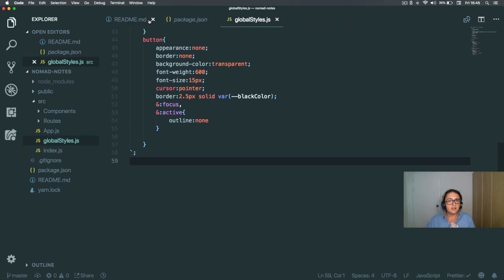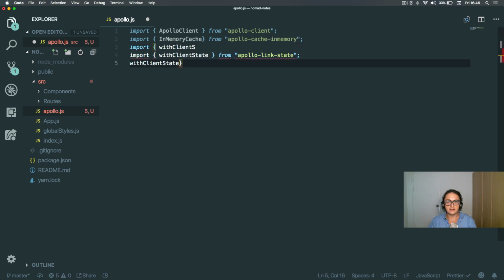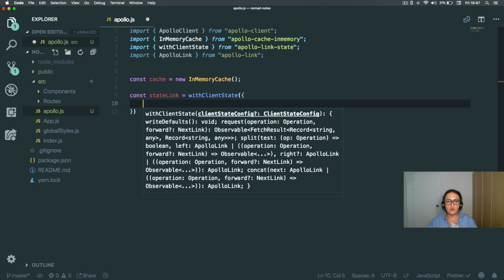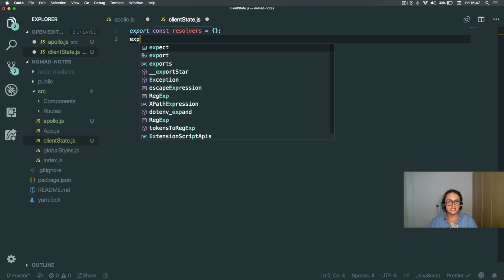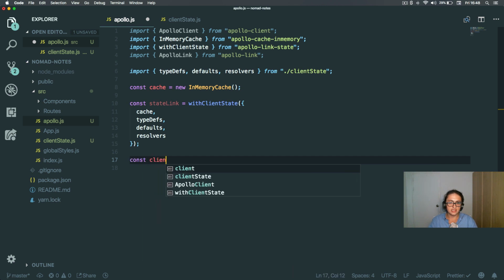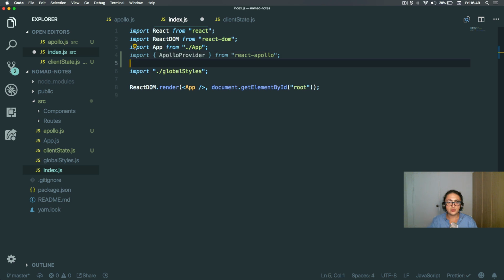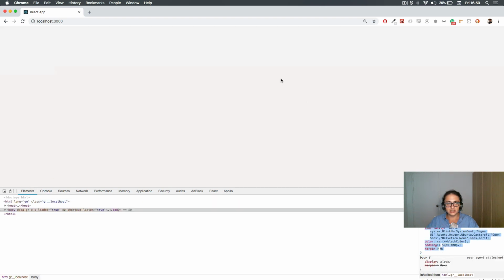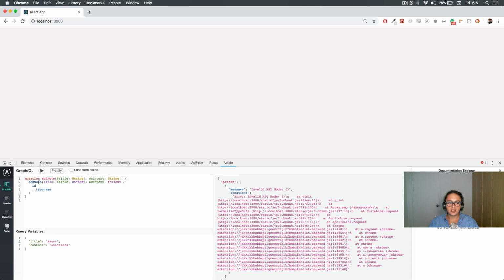'오프라인 노트앱' 만들기 #1-2 Configuration - Build an Offline Note Taking App with React, Apollo and GraphQL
🚨 한글 자막 ON! 🚨
이 무료 강의 시리즈에서는 '오프라인 노트앱' 을 만들겁니다. 무엇으로?
리액트 + 아폴로 + 그래프큐엘 조합으로요!
이 수업을 통해서 어떻게 이런 섹쉬한 조합으로 리덕스를 교체할 수 있는지 알게될거랍니다 ;)
본 수업을 노마드 아카데미에서 수강하시면, 좀더 편안하게 수업을 진행하실 수 있어요~ 체키라웃!